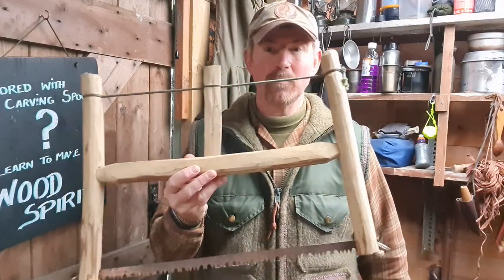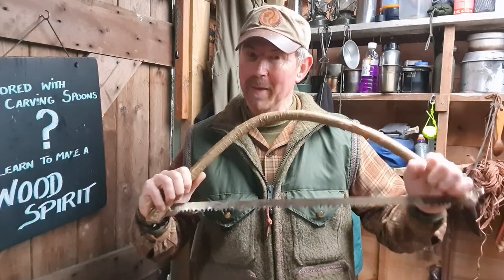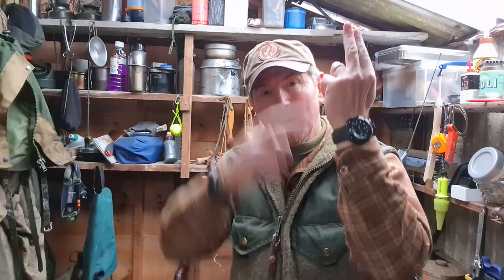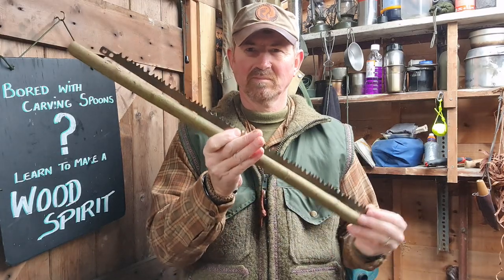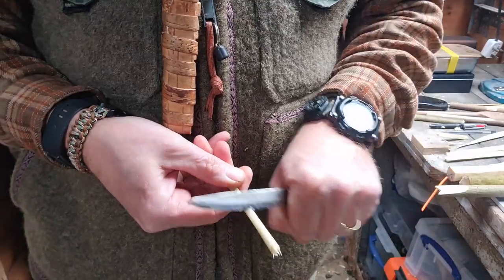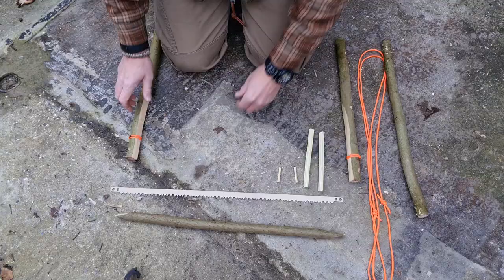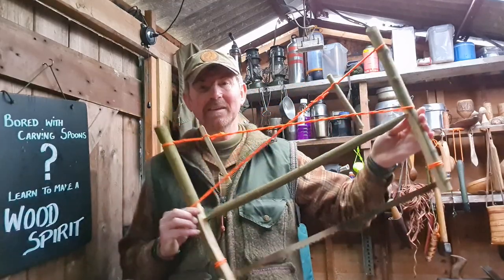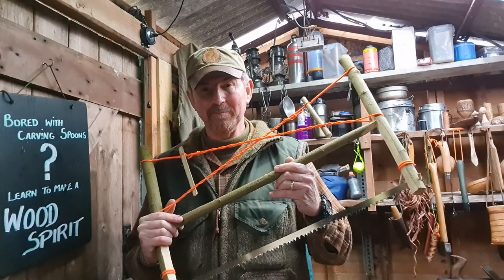Simple Stick Projects - A BUCKSAW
So, although my last video was a Simple Gear Project – and this one is a Simple Stick Project – the two go together “like milk & honey”!
That’s right the last video showed you how to make a belt to carry your saw blade into the woods safely and in this video I show you how to build a simple, but very effective bucksaw frame…..put them together and you get a very efficient saw for processing your firewood!